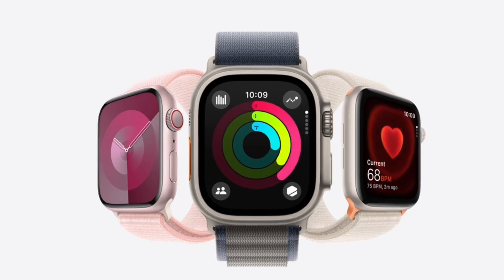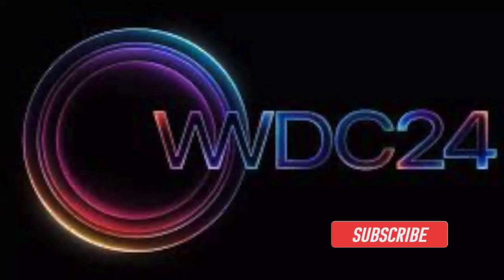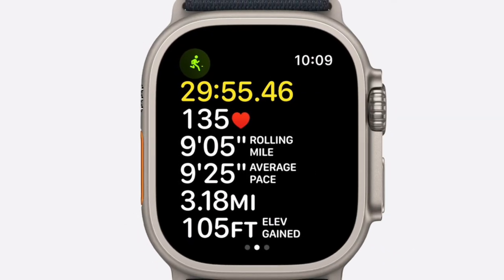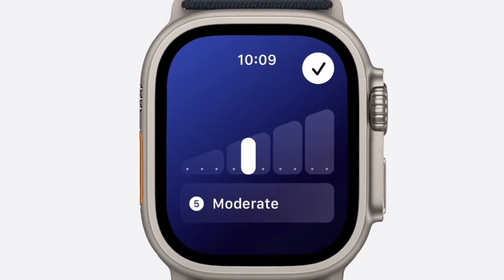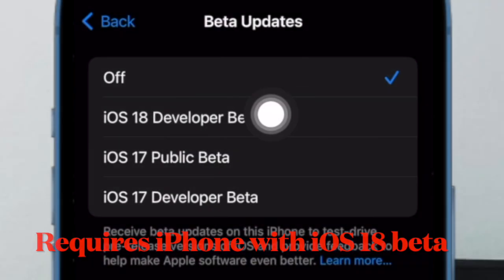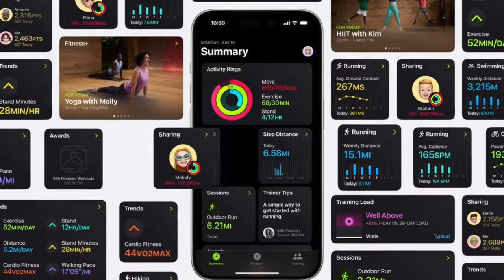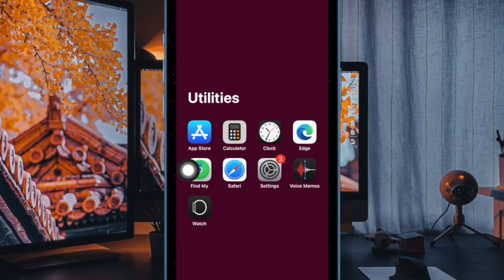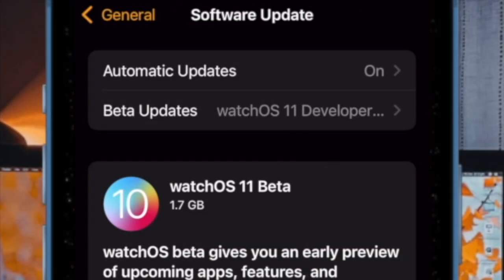How to Securely Download & Install watchOS 11 Developer Beta on Apple Watch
All set to test the watchOS 11 beta on your supported Apple Watch? Here is how you can securely download and install the watchOS 11 developer beta on your Apple Watch without any loss of data.